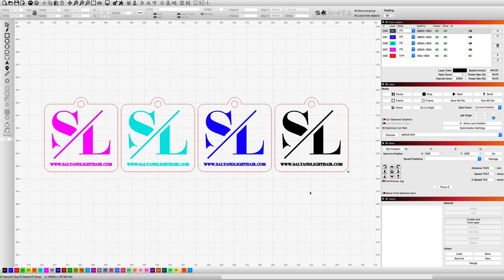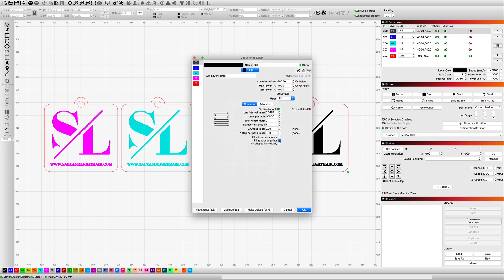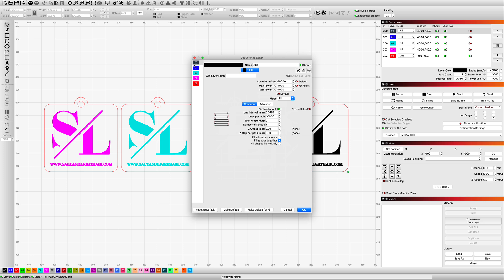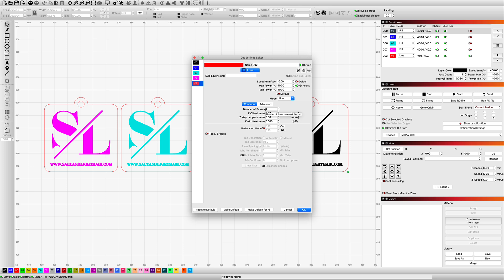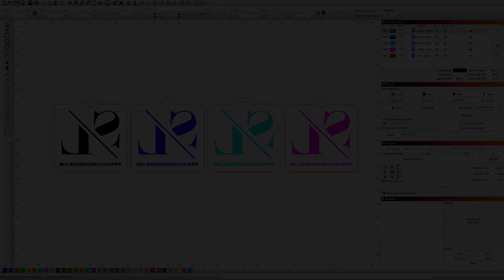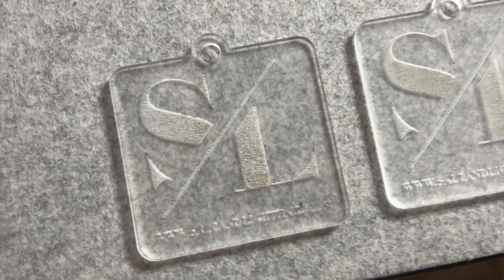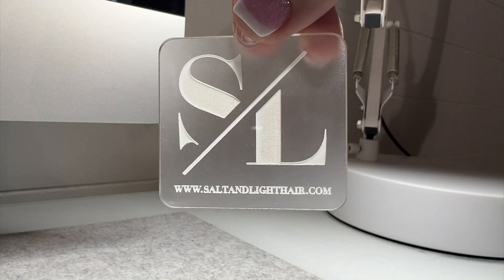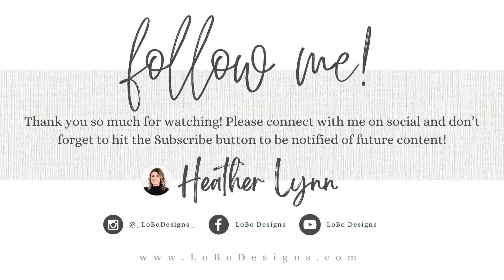LightBurn Tutorial — Defocusing Engraves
There's an art to defocusing your laser beam in order to get the cleanest engrave, especially when it comes to acrylic! In today's video, I will show you how to test different Z Offsets to find out which focal distance works best for you.

I engraved four pieces of acrylic with the same speed and power settings, but adjusted the z-offset on each one. There is a clear winner at the end! 😍

Time Stamps:
0:00-0:21 Intro
0:22-2:48 Changing Z-Offsets in Lightburn
2:29-3:19 Mirror Your Design
3:20-3:29 Laser Engraving
3:30-4:32 Reviewing Results
4:33-5:19 Reviwing Results in the Sunlight
5:20-5:43 Outro